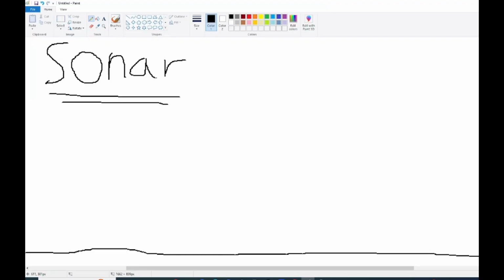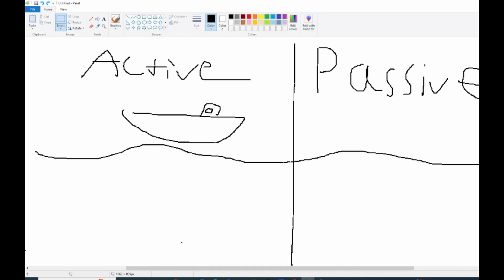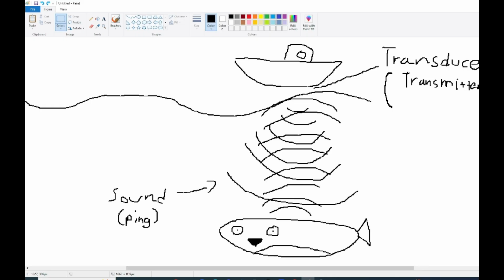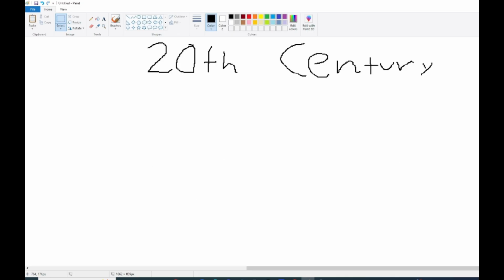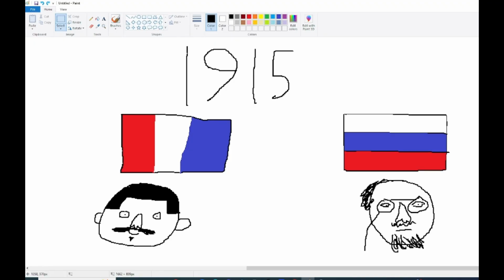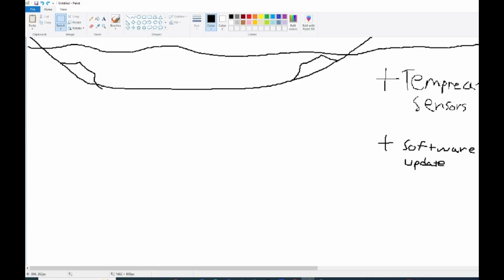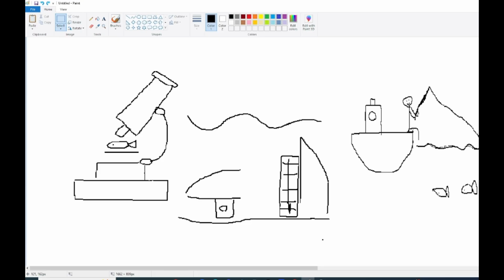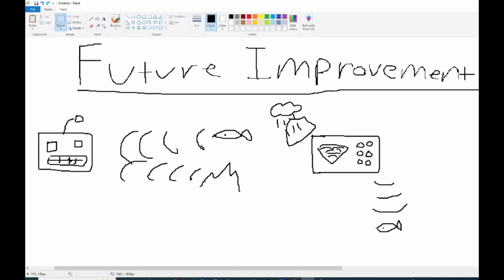SONAR Explained in MS Paint